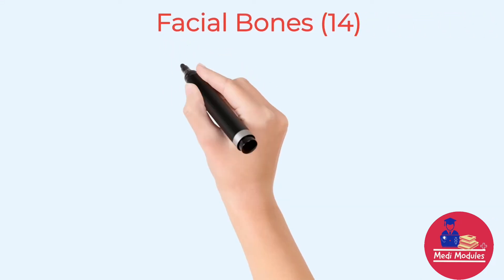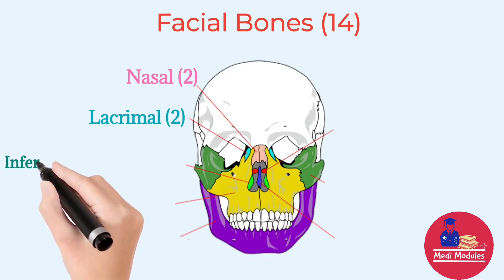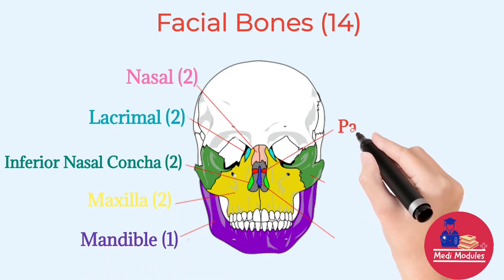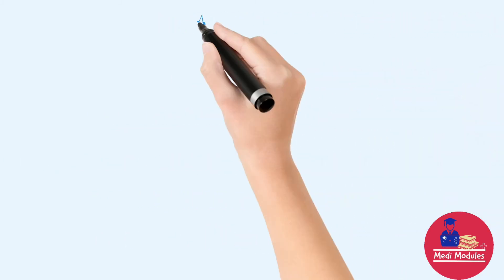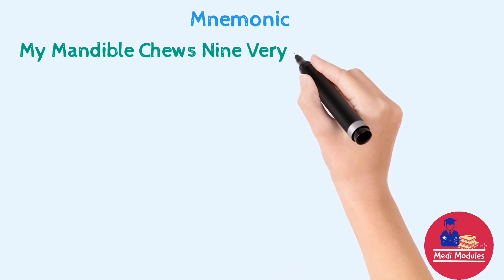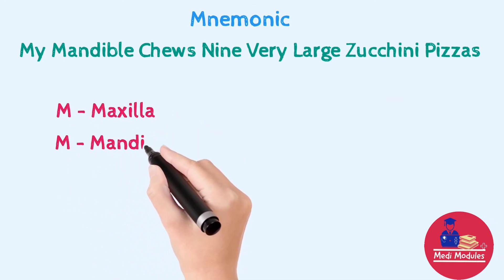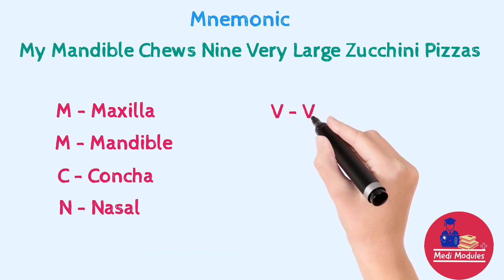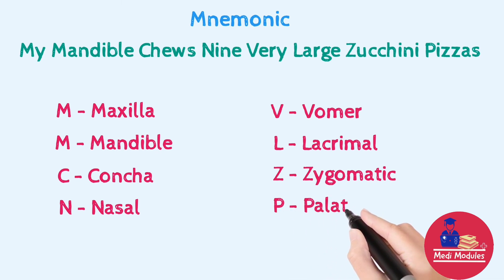Facial Bones | Facial Bones Anatomy | Facial Bones Trick | Facial Bones Mnemonic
In this Video, Facial Bones of skull are shown one by one & the mnemonic is provided to learn & memorise it easily.

In case of any query please drop your comment in the comment box.